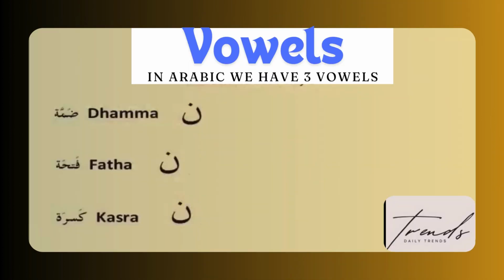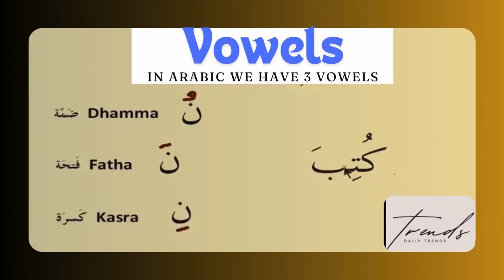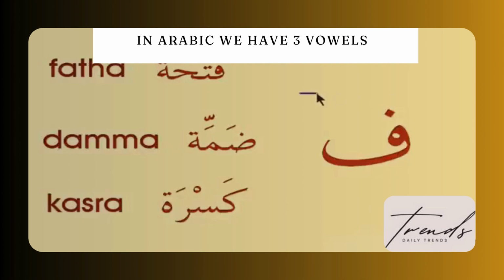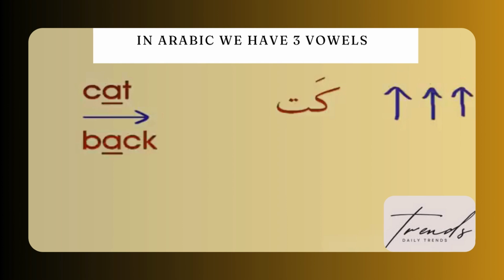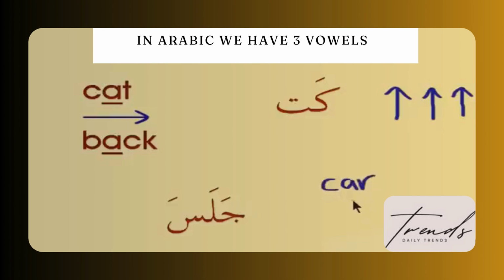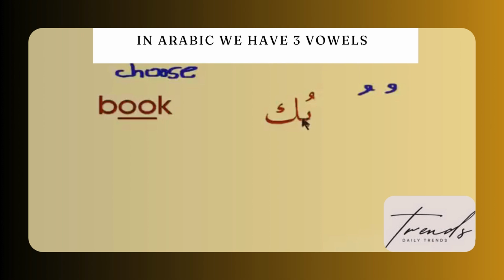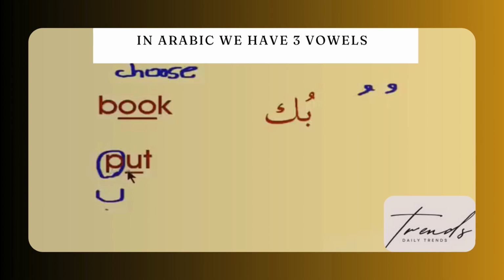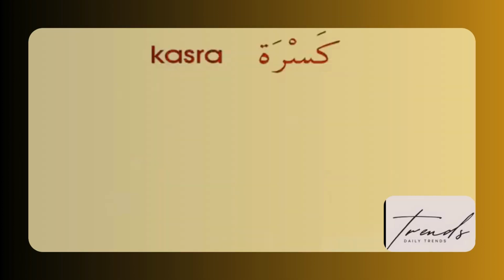Vowels (Harakat) Of Arabi Qaida - with details for beginners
learn noorani qaida with tajweed
Learning Holy Quran
Quran for Beginners
Beginner Quran Lessons
How to Read Quran
Basic Quran Recitation
Quran Learning Guide
Quran Tajweed for Beginners
Holy Quran Education
Quran Reading Techniques
Understanding Quran Basics
Quran Phonetics for Beginners
Learning Quranic Arabic
Quran Memorization Tips
Step-by-Step Quran Reading
Beginner Quran Surahs
Quranic Pronunciation
Quran Recitation Practice
Basic Islamic Studies
Quranic Lessons Online
Quran Learning Programs
Quranic Verses for Beginners
Easy Quran Lessons
Learn to Read Arabic
Quran Learning Techniques
Quran Recitation for Kids